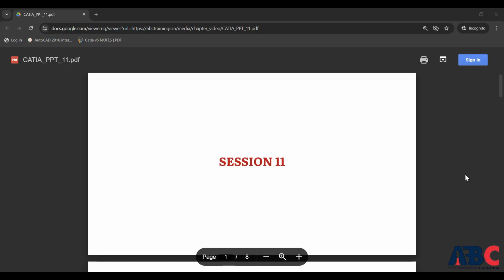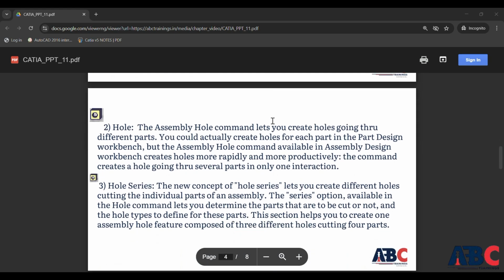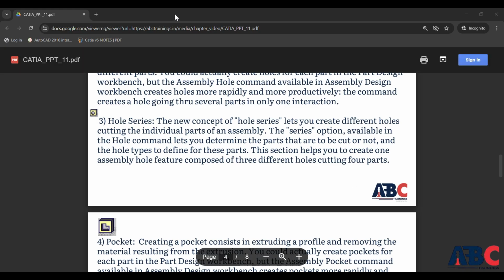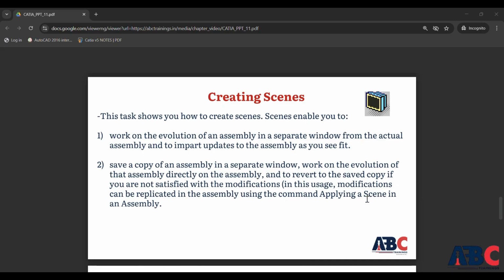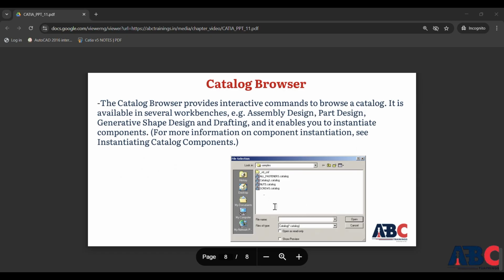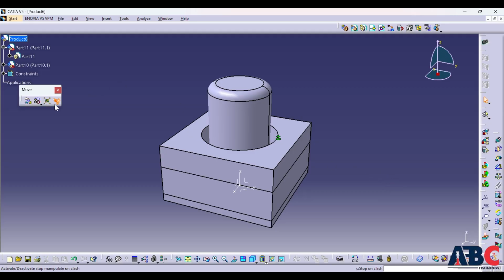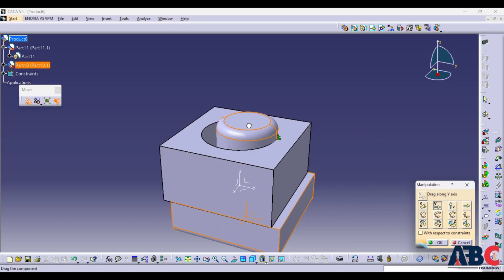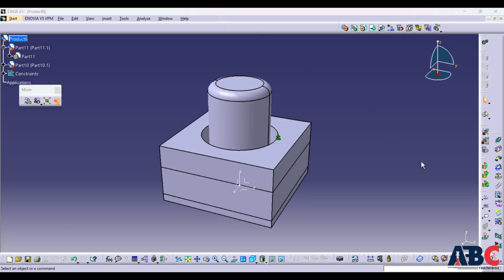CATIA ESSENTIALS FOR BEGINNERS- EPISODE 11